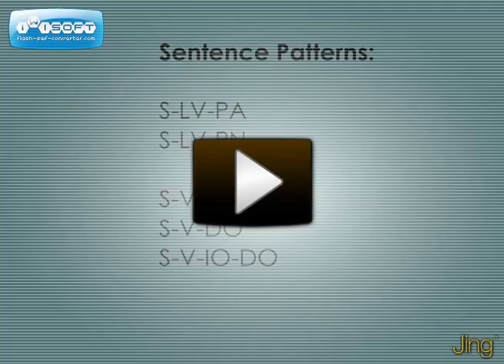Sentence_Patterns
A brief review of the five sentence patterns that we studied.